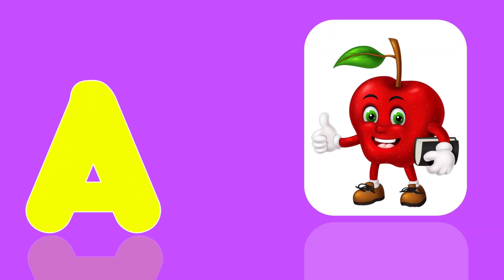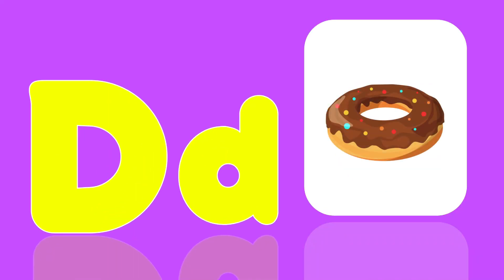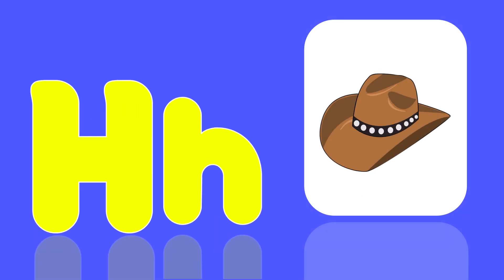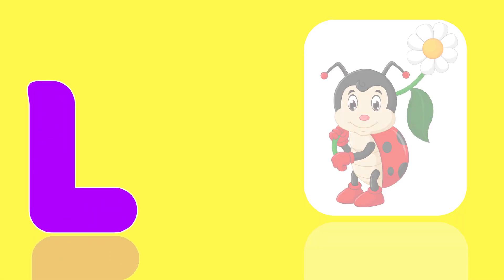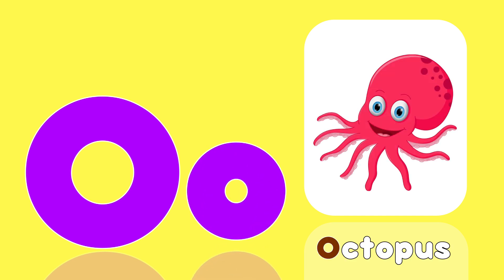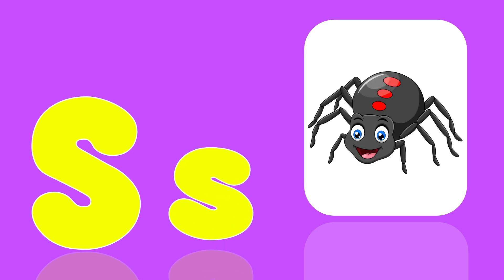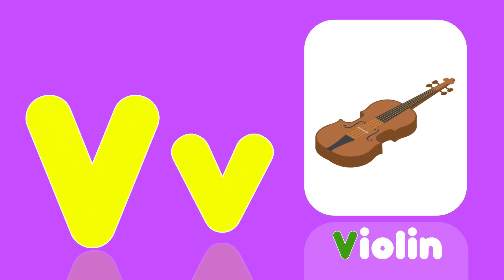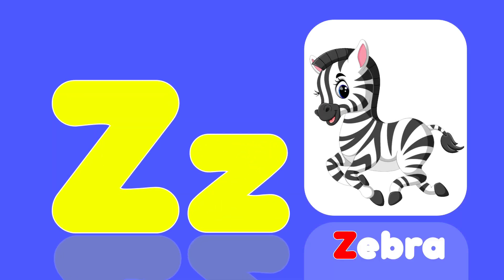ABC Phonics Song For Kindergarten | A to Z Learning Video | A for Apple | ABCD Song